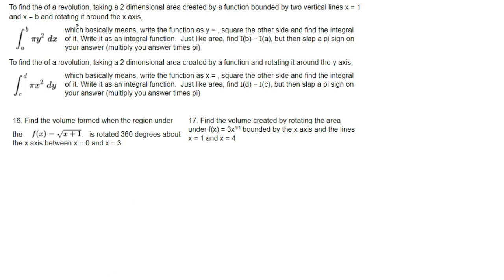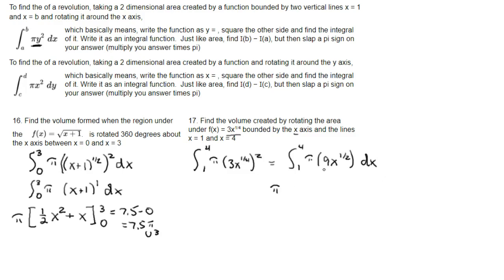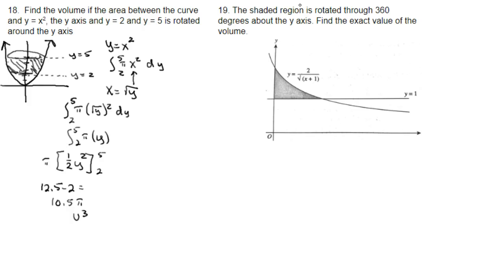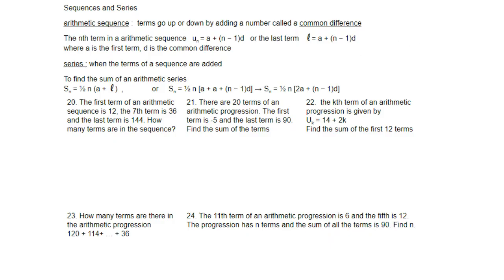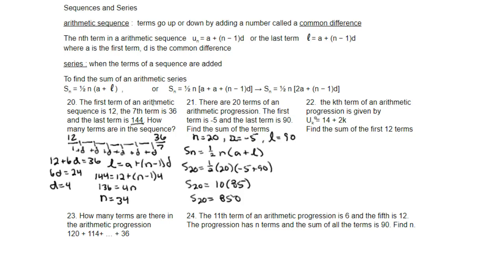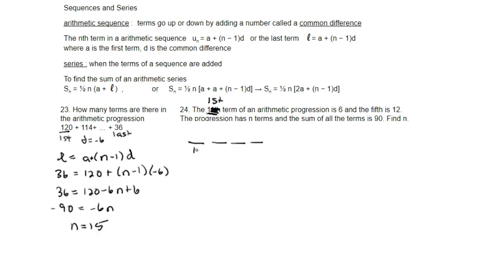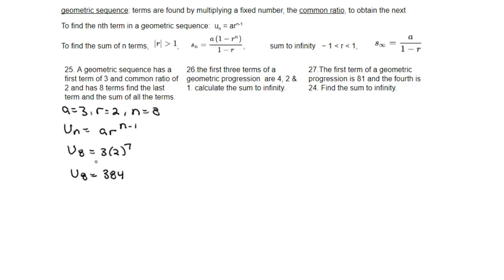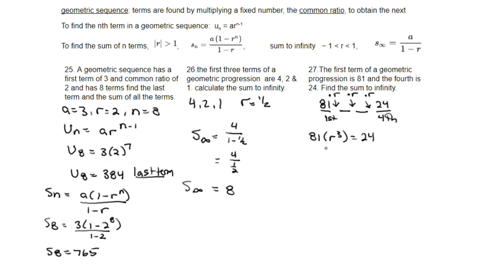Review 4 , Page 2